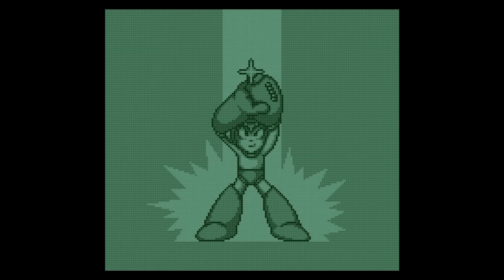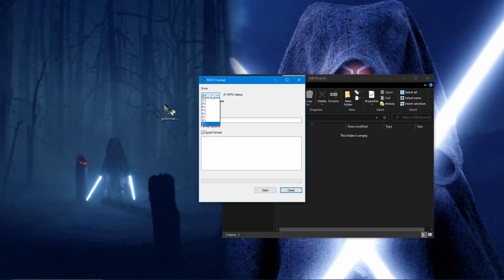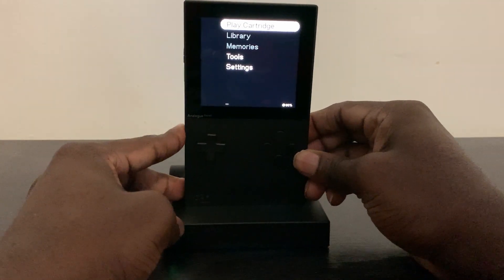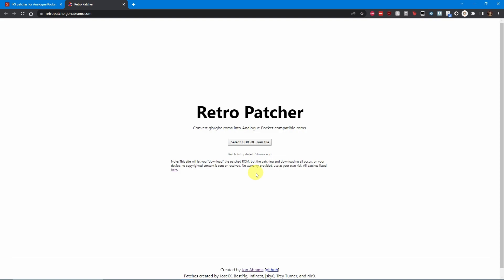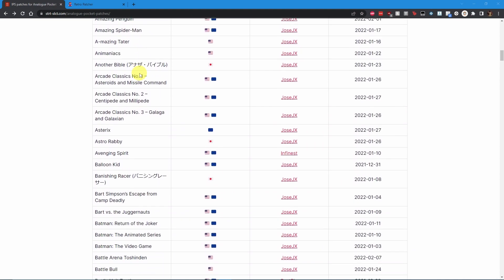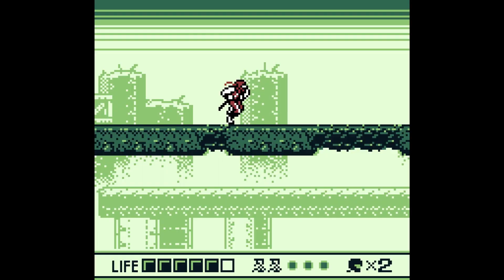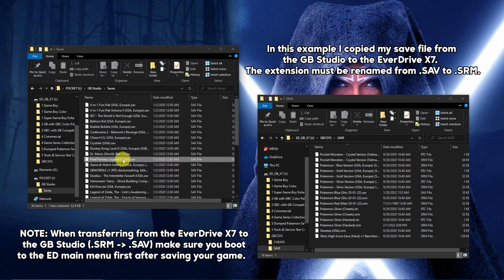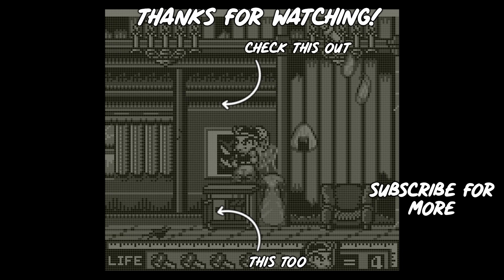Sideload GB & GBC Games on Your Analogue Pocket! | Analogue Pocket Patches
Sideload Game Boy & Game Boy Color games via GB Studio on your Analogue Pocket!   This video will show you how! 🎮

Can not and will not show you how to find ROMs.

0:00 - Intro
1:13 - Ch 1: SD Card Installation
2:29 - DL A. Pocket Firmware / Installation
3:24 - Updating Dock Firmware
4:00 - Ch 2: Patching Pocket Games
5:21 - MD5 Checksum (Optional)
6:01 - Using the Retro Patcher
6:30 - Patching Variant Files
7:06 - Strt-Slct Patch List
7:37 - Move .pocket Files to SD Card / Test
8:23 - Ch 3: Pocket Functionality
9:50 - .sav Files in GB Studio
10:30 - Dev Shoutouts
11:26 - Peace Out! ✌🏿

Tools:

Sandisk Ultra & Extreme Micro SD Card:
32GB (2 Pack)
32GB (Extreme)

Peace~ ✌🏿